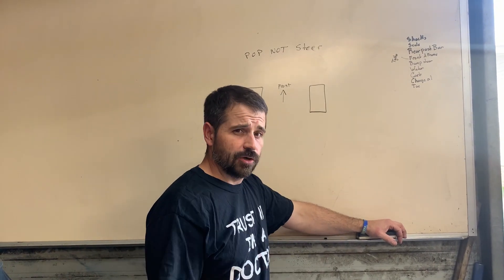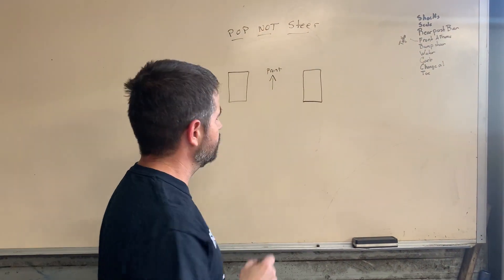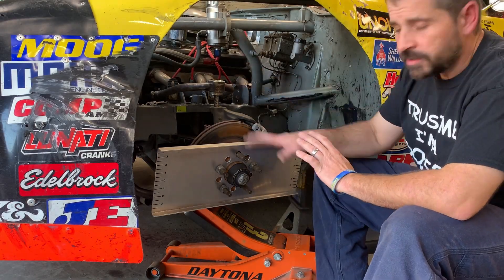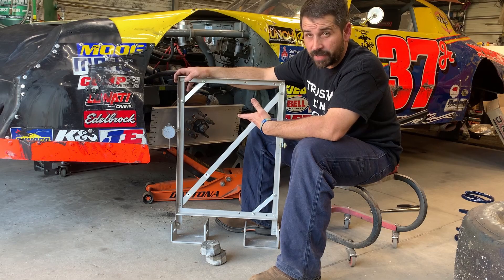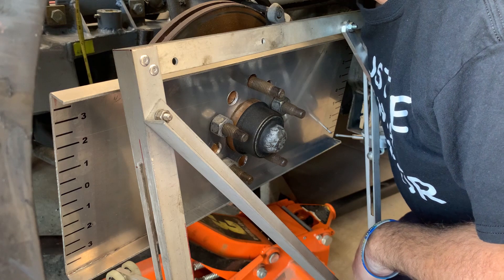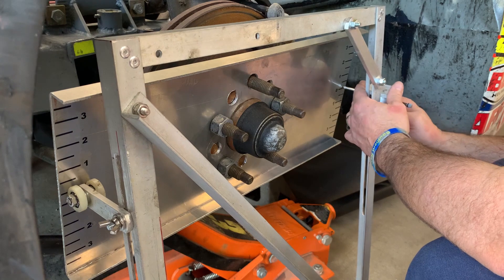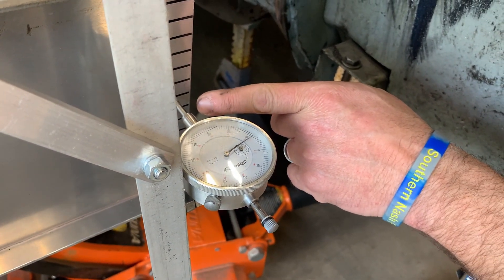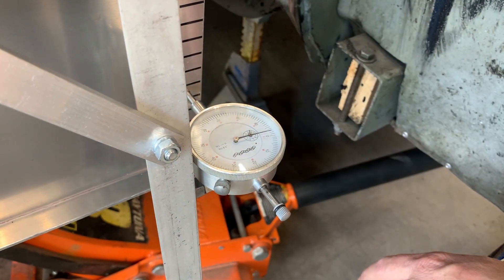Using A Bump Steer Gauge (checking steering geometry)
just a short clip on the magic sticks in the front of a racecar.

A fella needs them sticks pointed in the right direction when he turns that wheel.

I actually fabbed this bumpsteer gauge from some old scrap parts I had laying around the shop. it's not real pretty but it does get the job done.